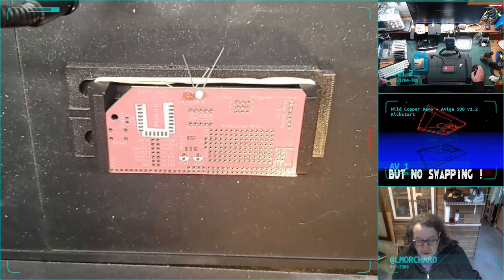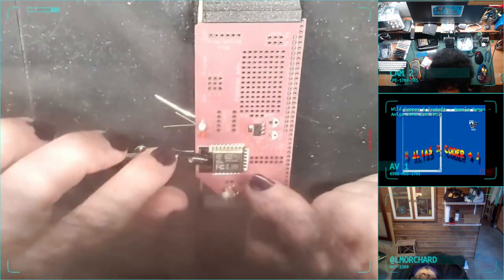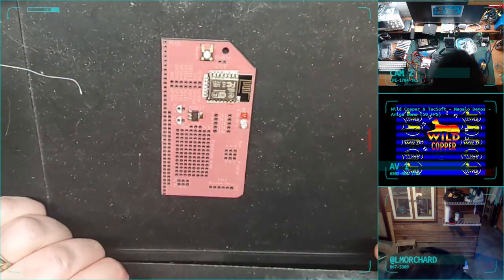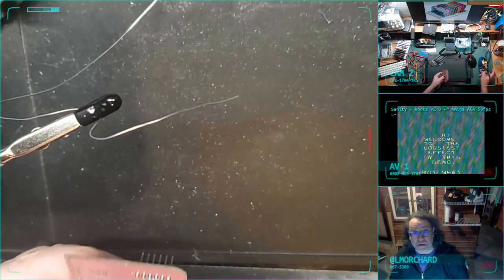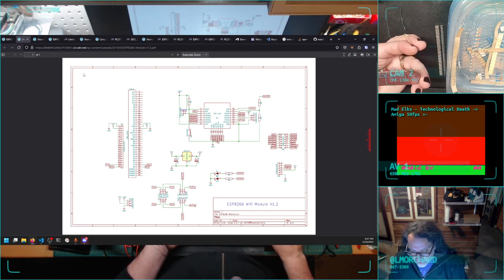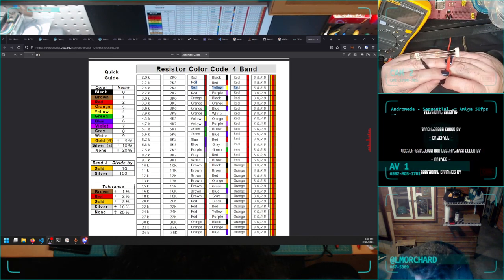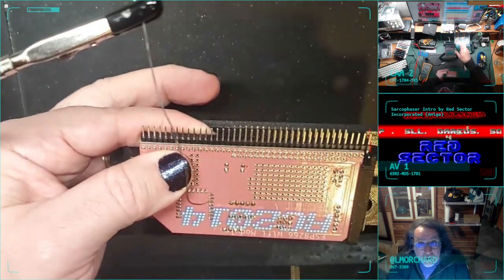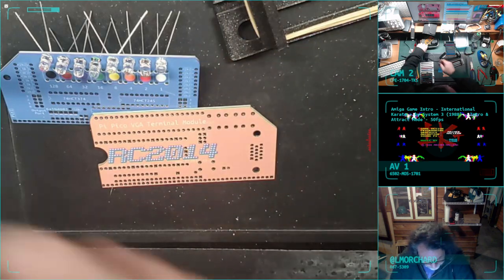Chiptunes & Tinkering - RC2014 wifi module assembly